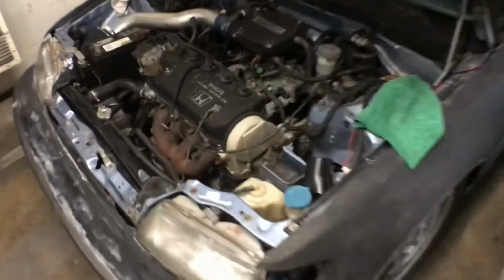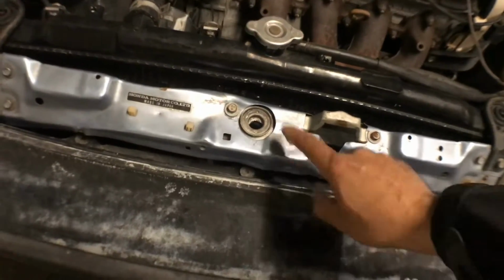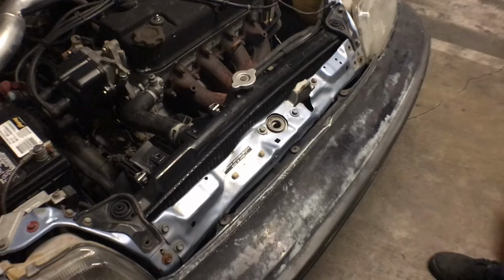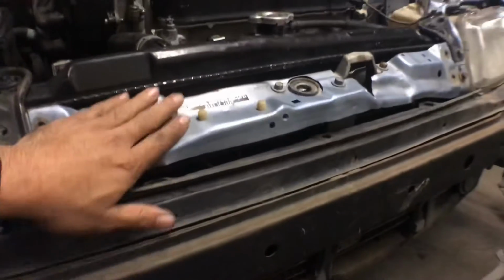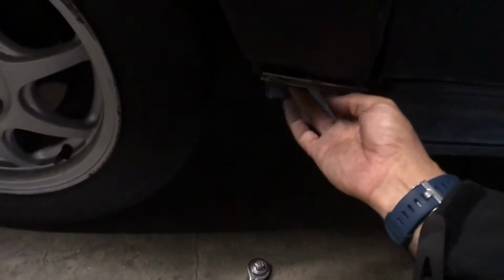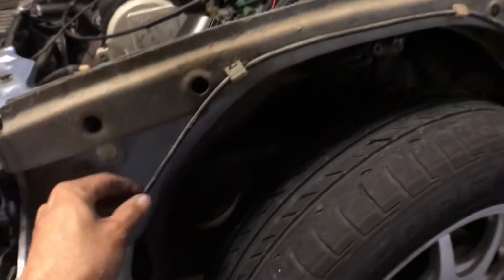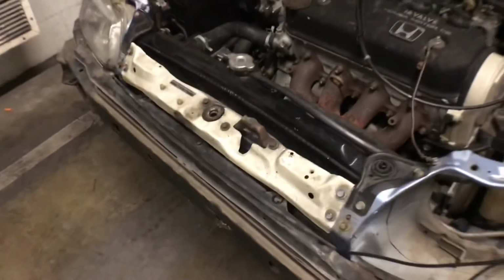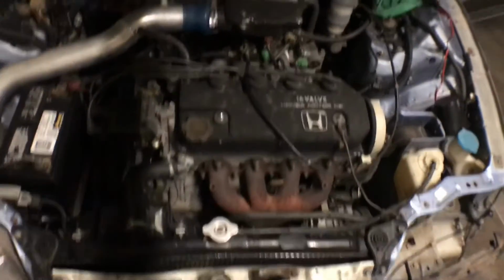Honda CRX build part 7 | Hood Latch Bracket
Just a quick install of the new Rad support bracket, finally I can open the hood for repairs with ease..